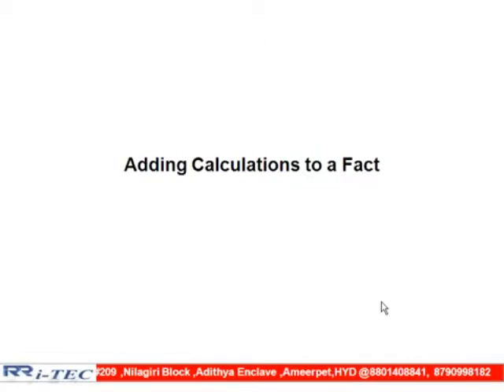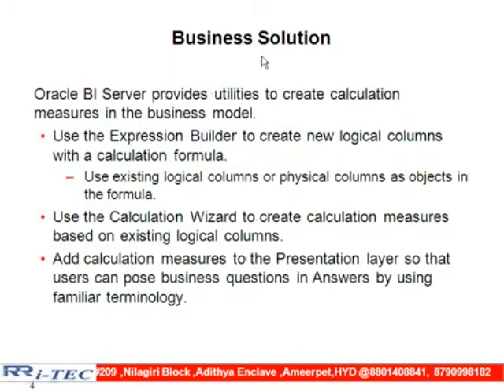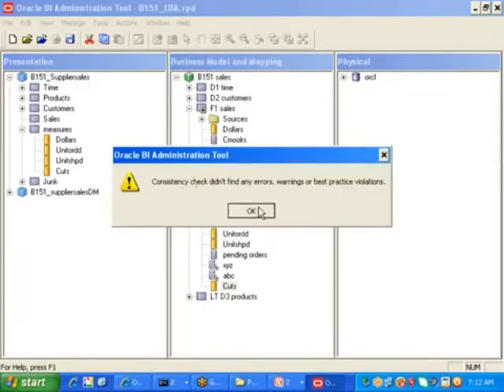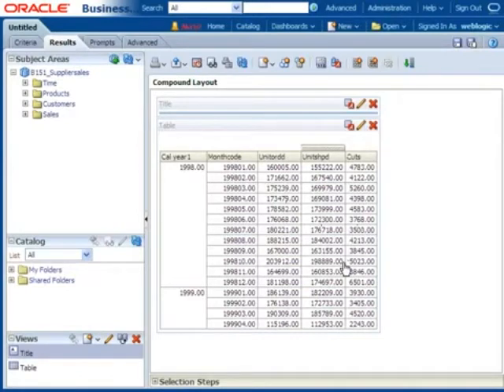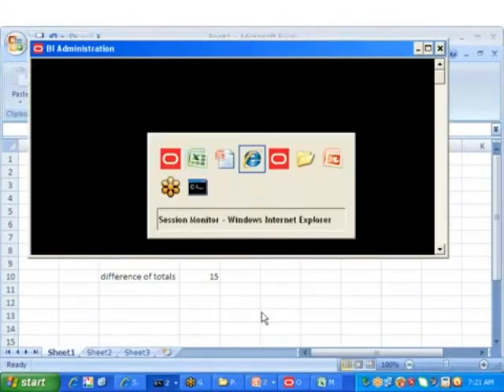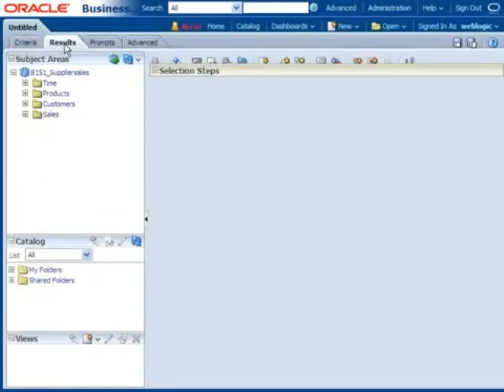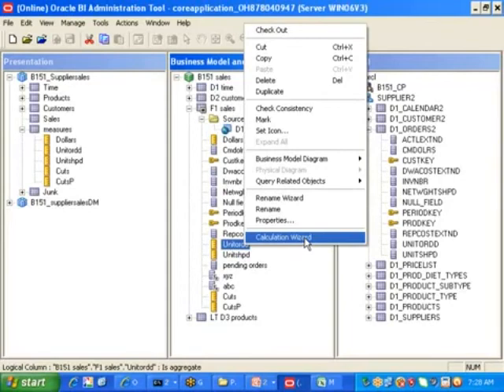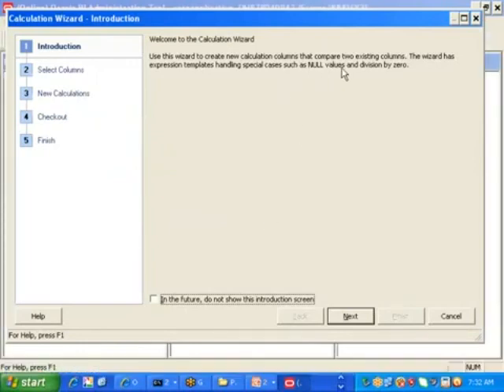Adding Calculations to a Fact Obiee11g Part-1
Adding Calculations to a Fact Obiee11g